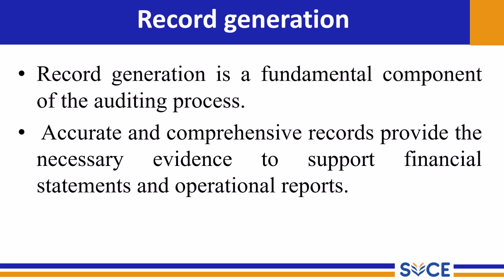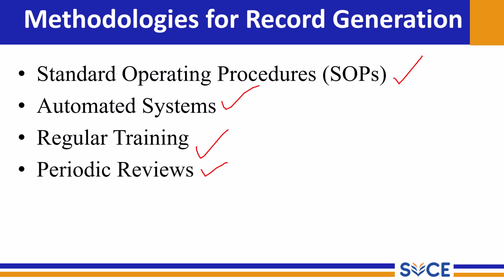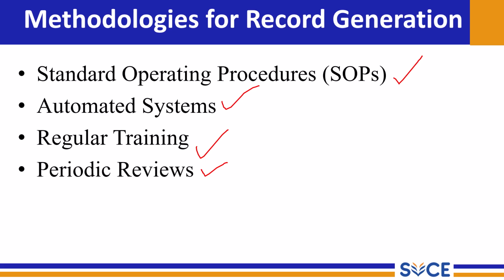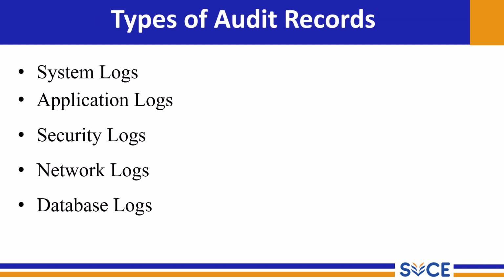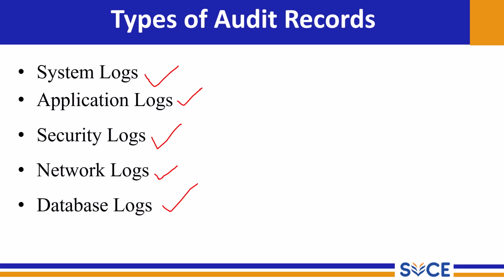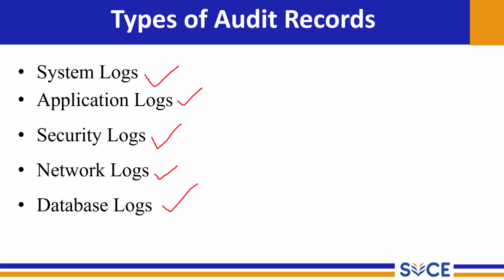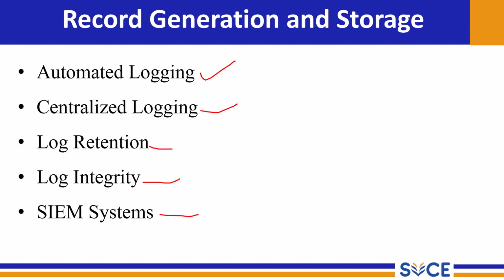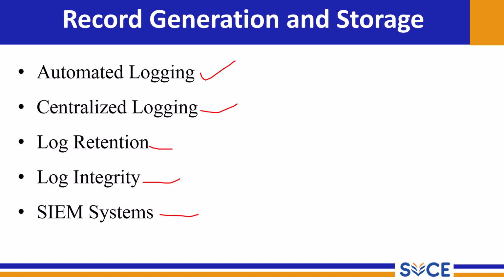CS22057 U5 _4 _Auditing_ Record generation